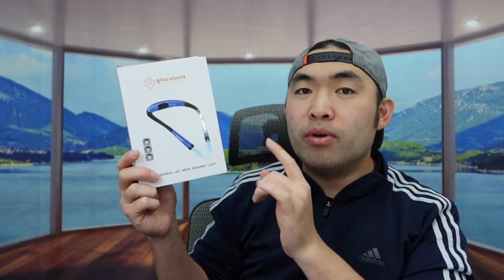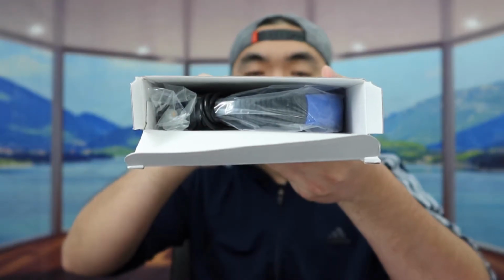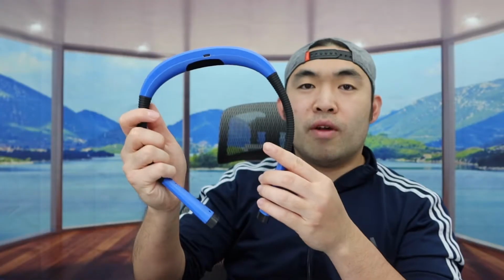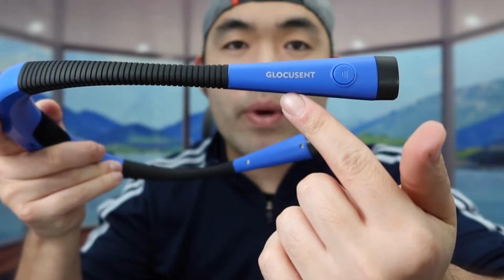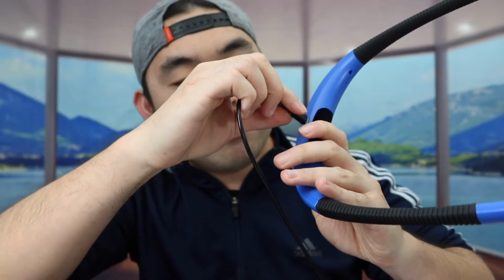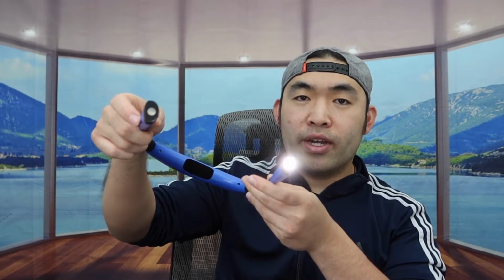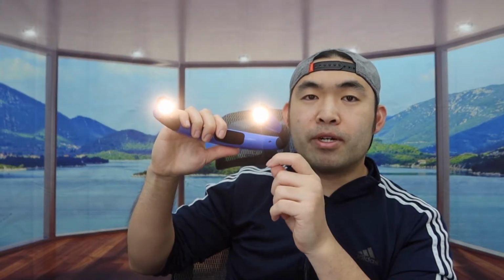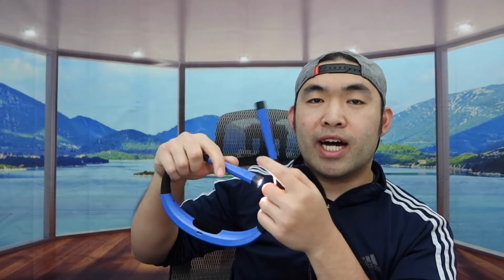How to Use Glocusent LED Neck Reading Light?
Are you in search for the best led neck reading light to use in darkness? Check out the video to find out if this product is for you!

If you want:
Glocusent LED Neck Reading Light